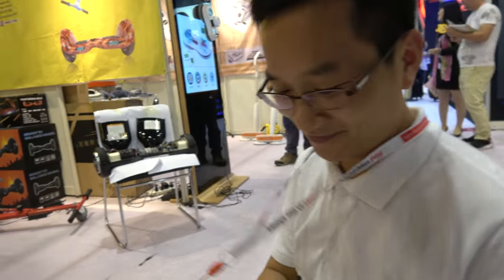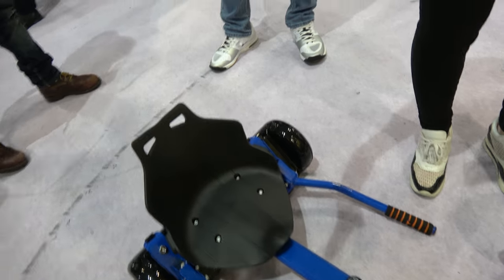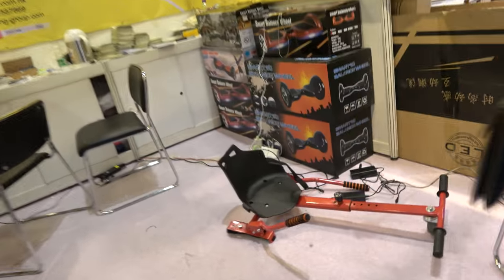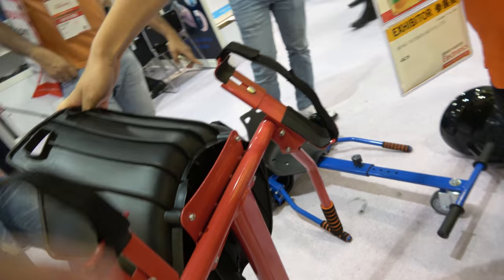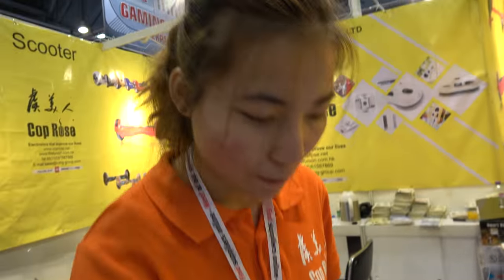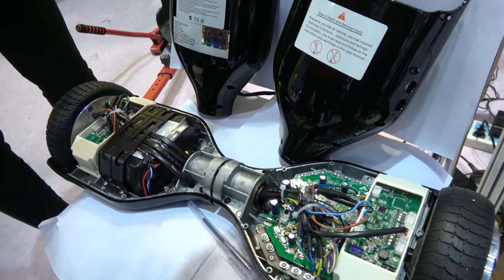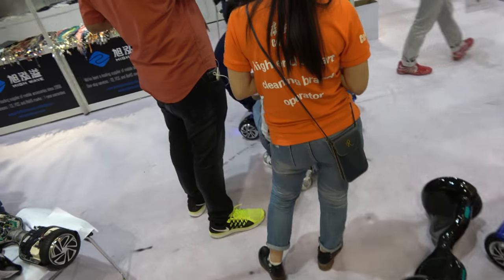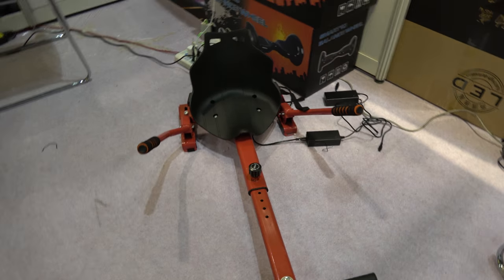The $80 Electric Car, Scooter board turned into a car by Hong Technology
Add this $15 seat/car adapter to a $65 self-balancing scooter, and you've got a $80 electric car with about 20km range per charge and a quite high top speed. They say that it won't explode under you, and if you are a good driver you shouldn't end up under a car while using it. Beware though, it seems easy to accelerate to top-speed using this setup.

Distributors can contact Hong Technology here (please let them know you watched the video):
Lily, Sales Manager
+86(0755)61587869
skype: hxjs03